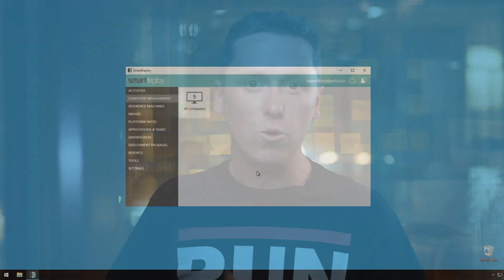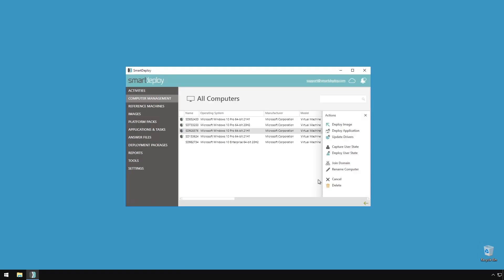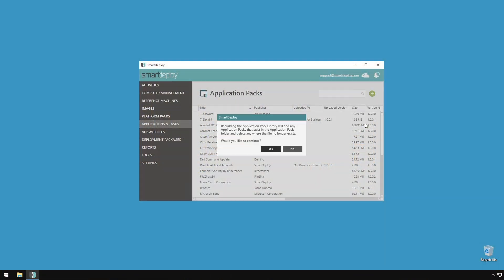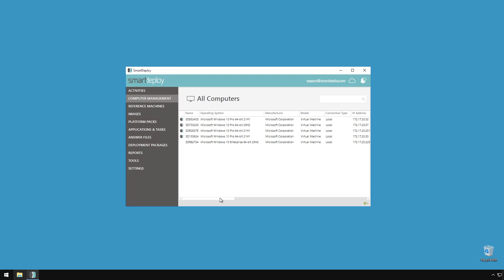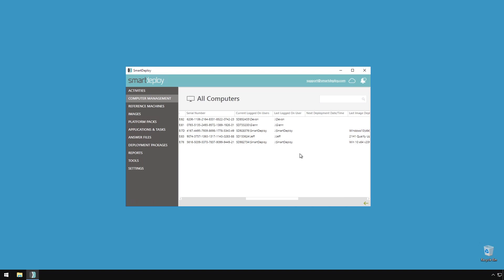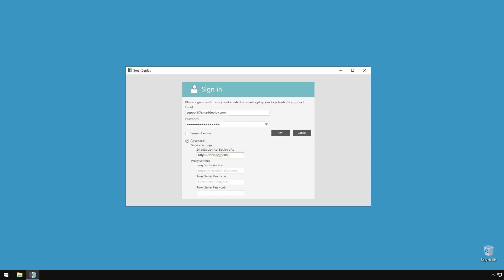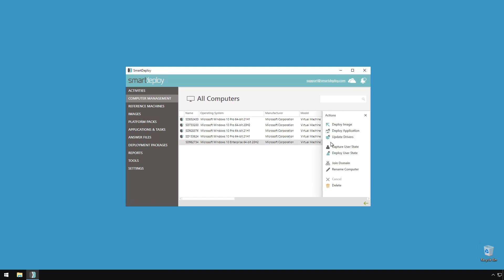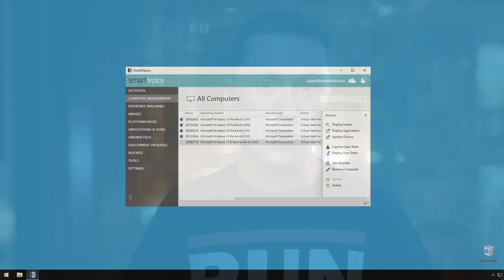Top 6 highlights of SmartDeploy 3.0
Major version release, SmartDeploy 3.0, is here! It includes a backend architectural redesign for increased speed, reliability, and security. On top of that, we’ve added some exciting new features, many of which have been requested by our customers. In this video, Jeff highlights some of his favorite updates in SmartDeploy 3.0.1000.

0:00 - Intro
0:58 - Message history
1:21 - Library rebuild
1:34 - Two new client information fields
1:54 - Multiple console users
2:07 - Select local host or cloud for image deployment
2:32 - Log improvements to streamline troubleshooting
2:45 - Final thoughts

Note: This was recorded with SmartDeploy version 3.0.1000. View information about our current SmartDeploy version and release history For the latest step-by-step instructions, visit support.smartdeploy.com.